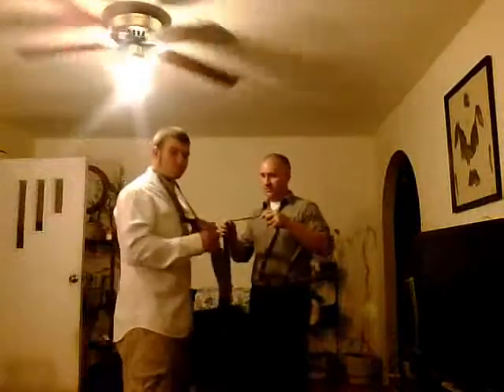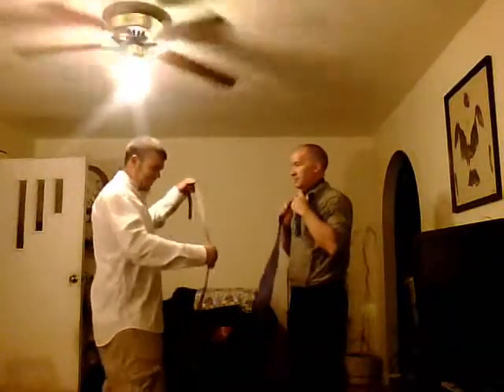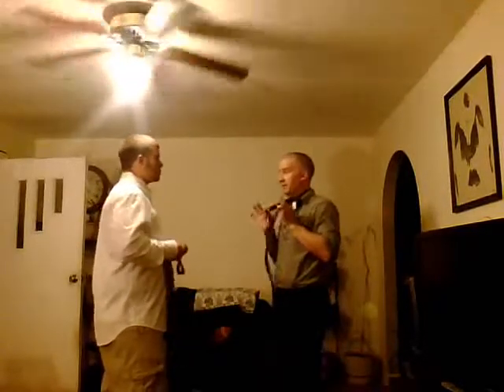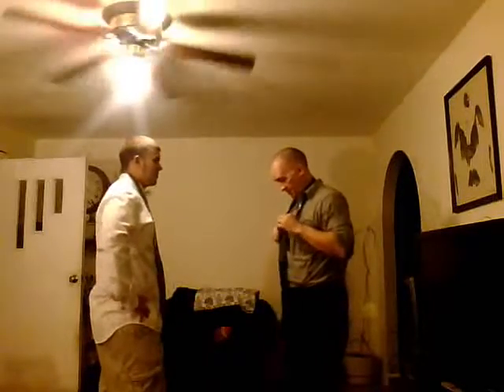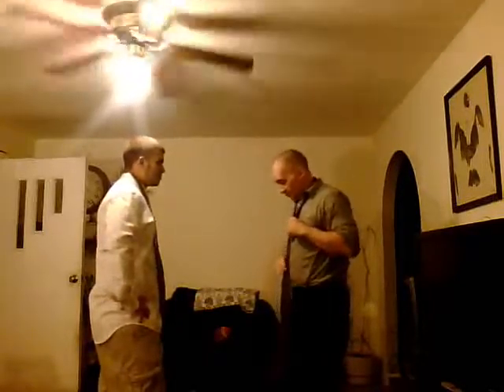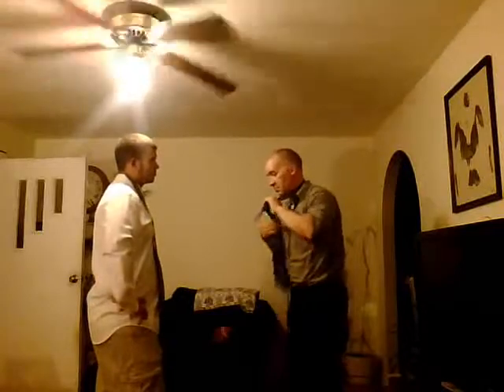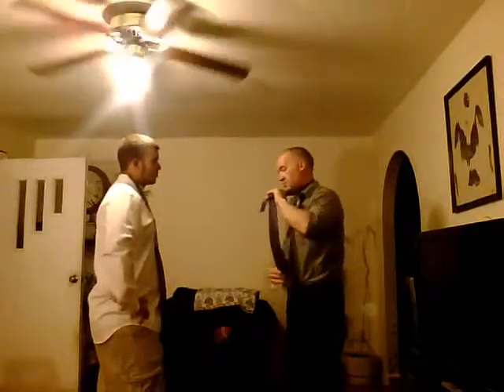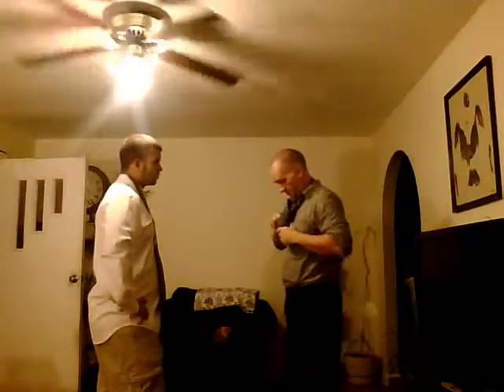Curt and Tyler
showing T how to tie a tie